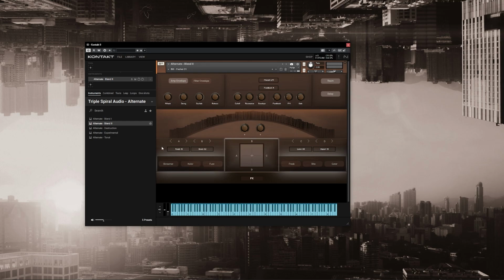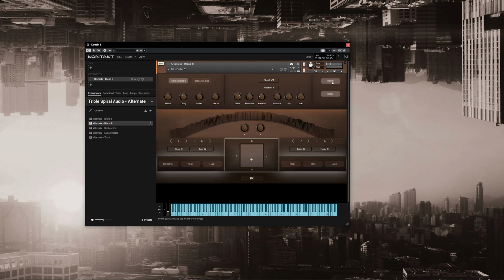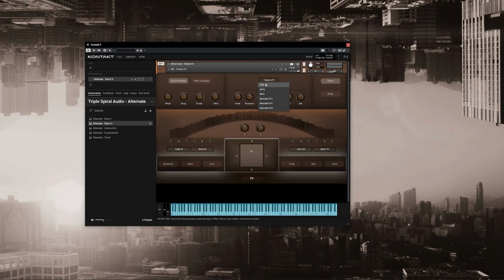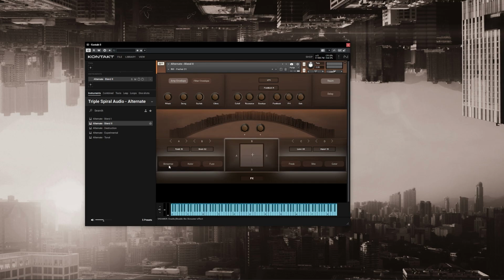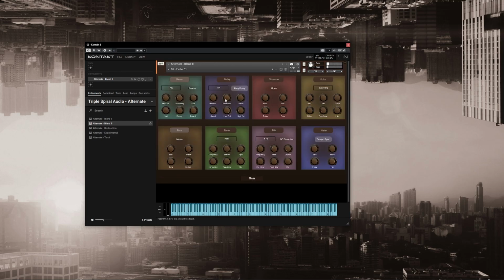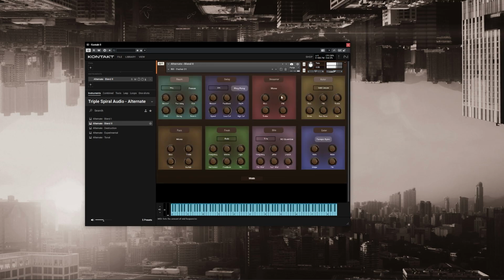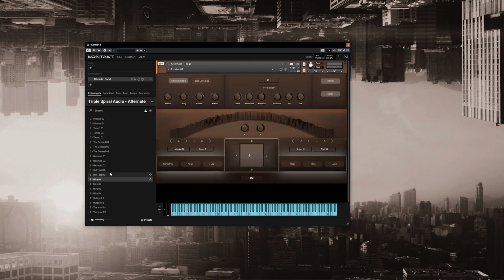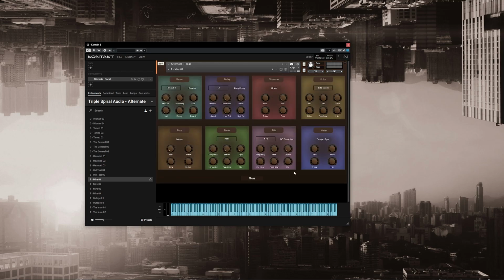Alternate for Kontakt - Interface and Features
Second overview of my upcoming Kontakt 8 library Alternate.
The library is available as pre-order till the end of May and official release is 5th of June